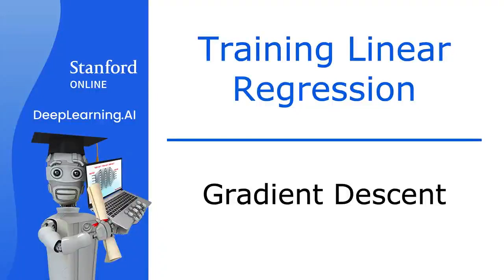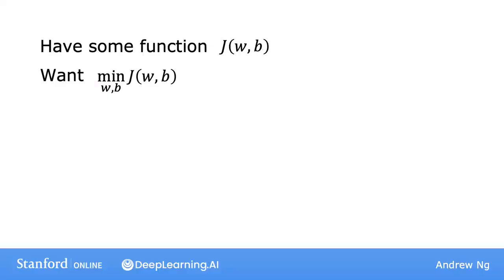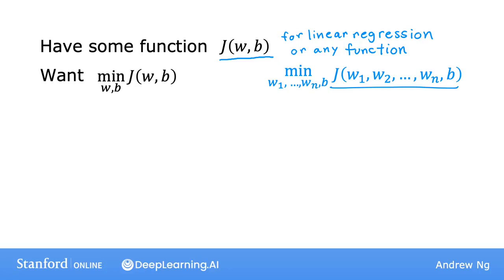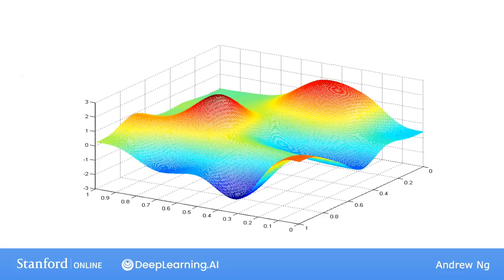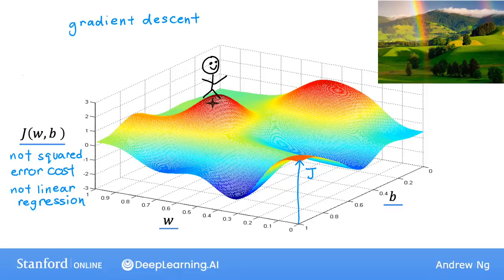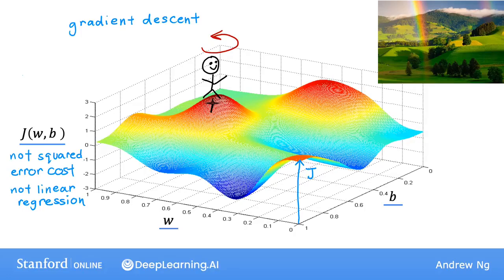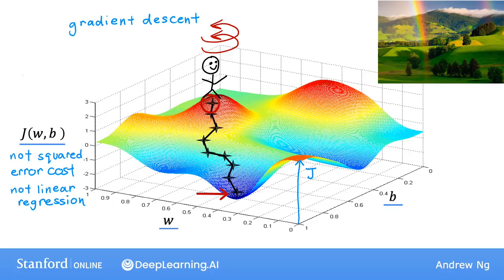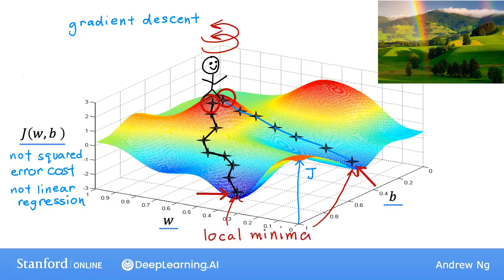P13 梯度下降【2024公认最好的 | 吴恩达机器学习 | 教程 | Machine Learning Specialization(超爽中英!)】